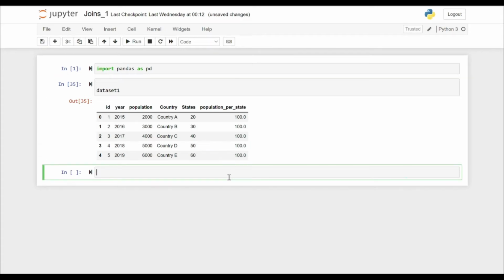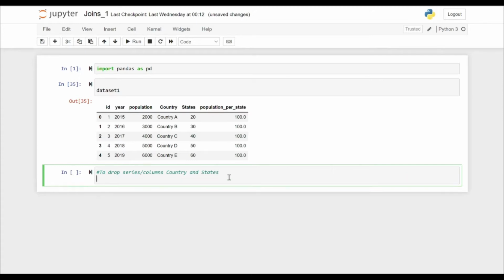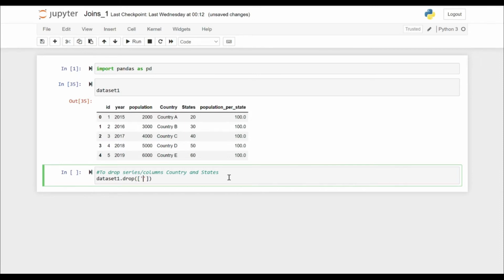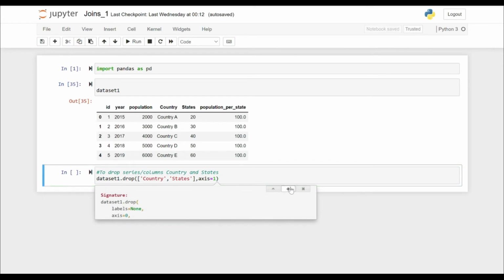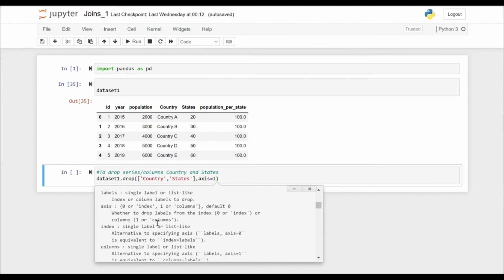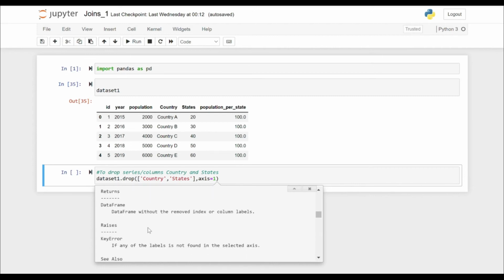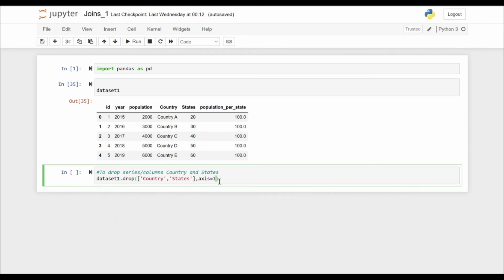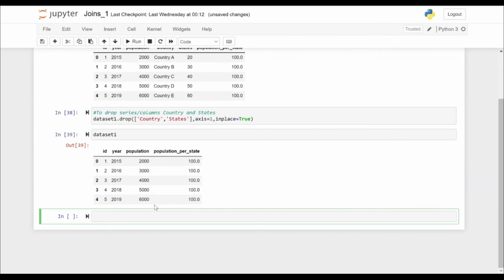Python (Pandas) - Drop columns/series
This video explains about dropping column/series of a dataframe.